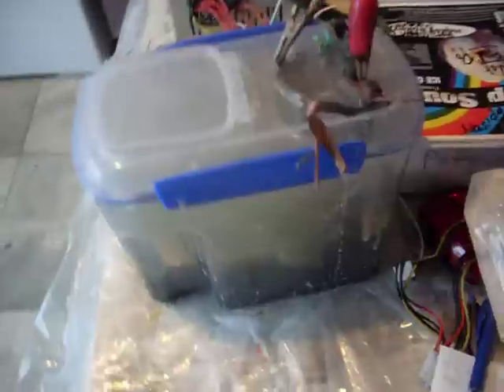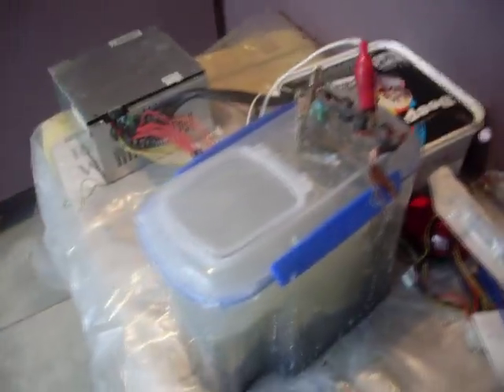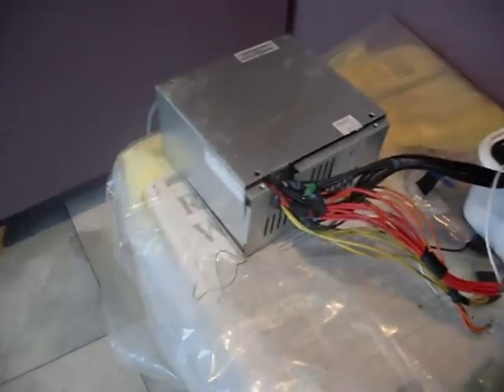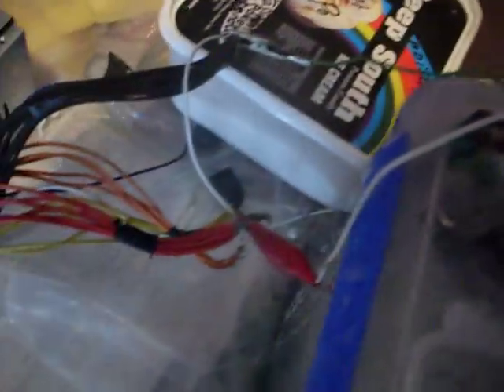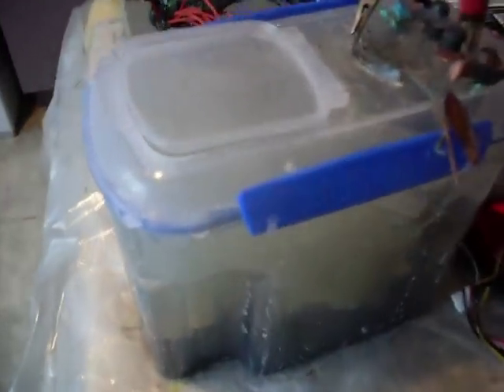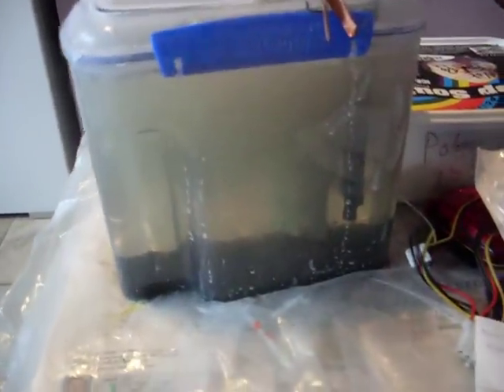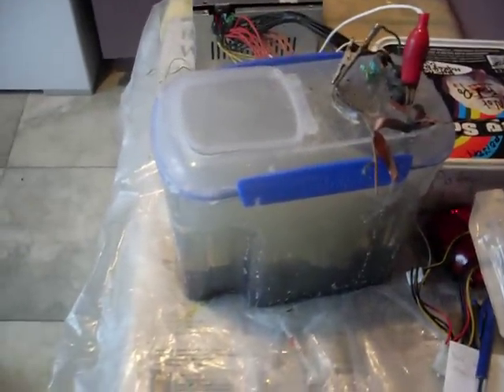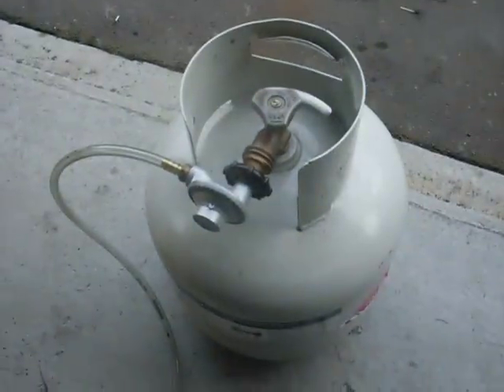Chlorate cell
Hey guys,
This is my chlorate cell, with graphite anodes and a steel cathode. It contains 2.8L of electrolyte.
Mail any questions to me.